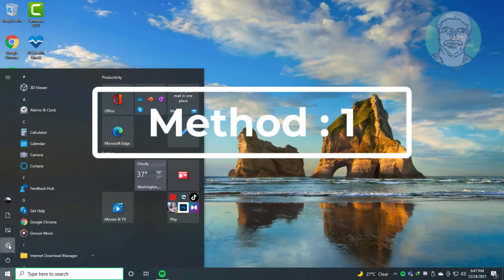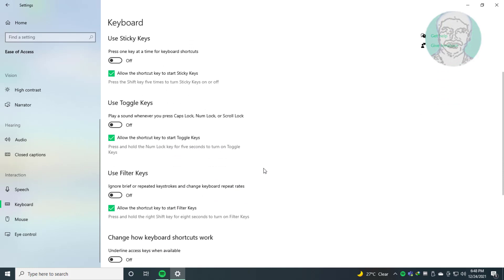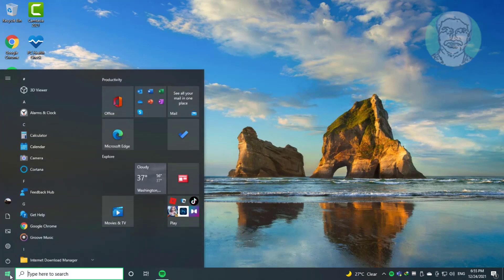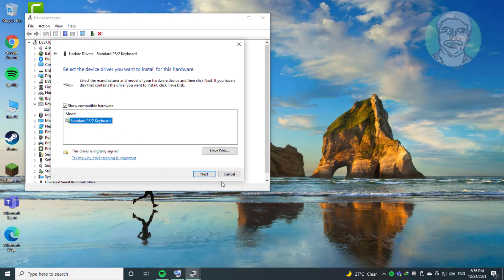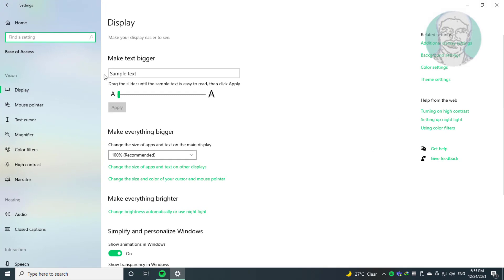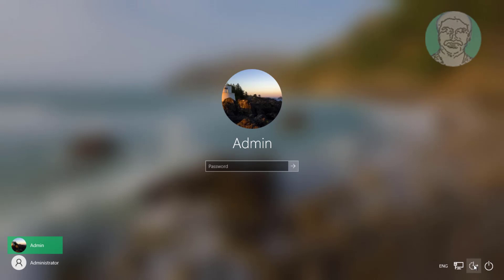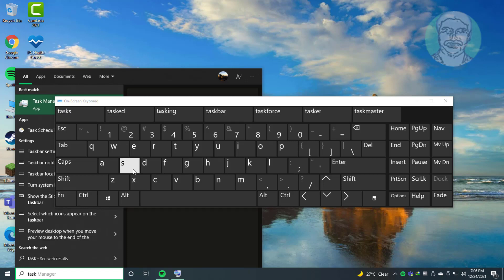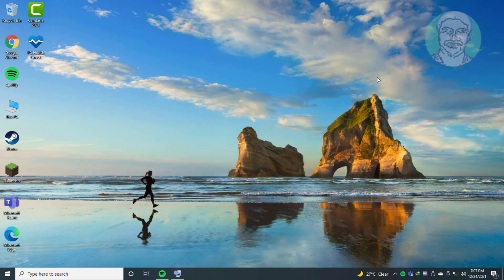Fix Some Keys Are Not Working In Laptop Keyboard (Solved)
This Tutorial Helps to Fix Some Keys Are Not Working In Laptop Keyboard (Solved)

00:00 Intro
00:09 Method 1 - Keyboard Troubleshooting
00:38 Method 2 - Turn On or Off Filter Keys
01:12 Method 3 - Update Keyboard Driver
02:35 Method 4 - Uninstall Keyboard Device
03:51 Method 5 - Enable & Run Text Services Framework
05:34 Closing